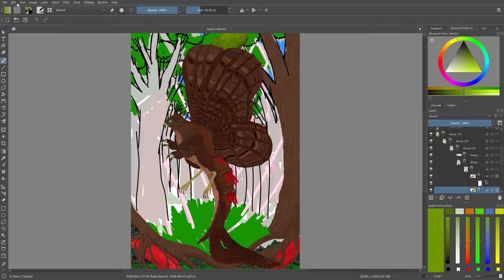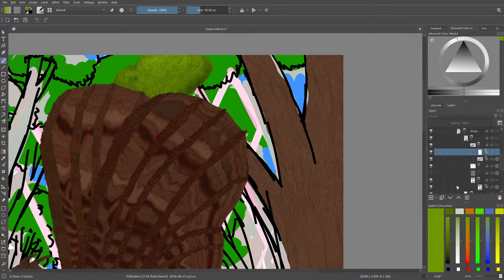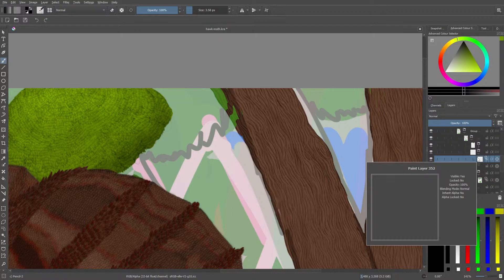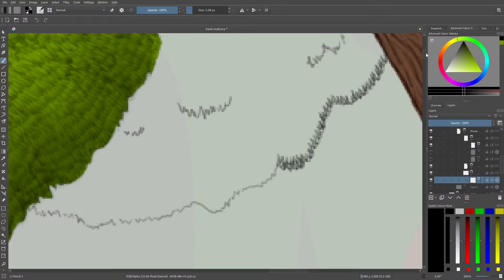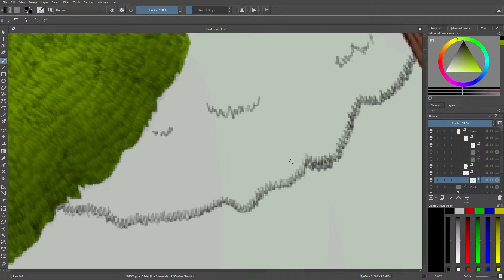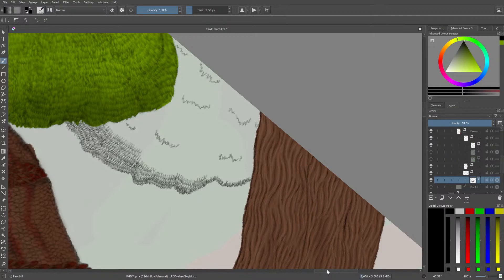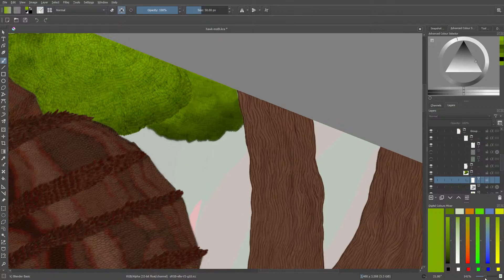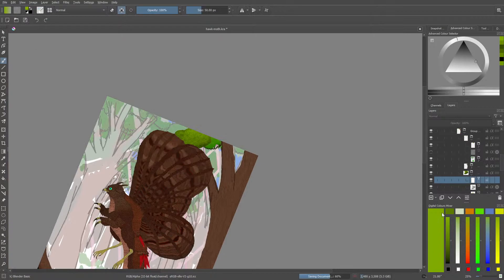Making a Hawk Moth The Project